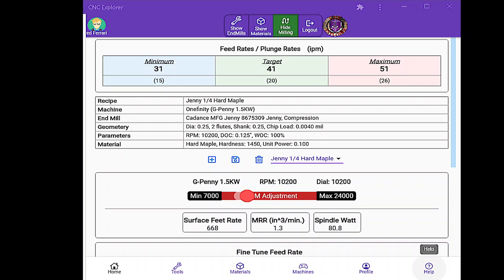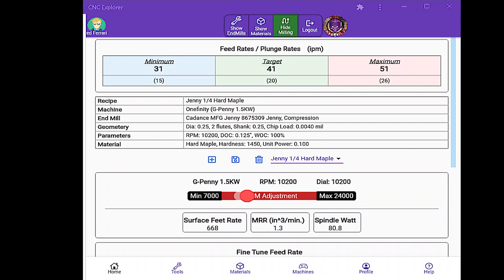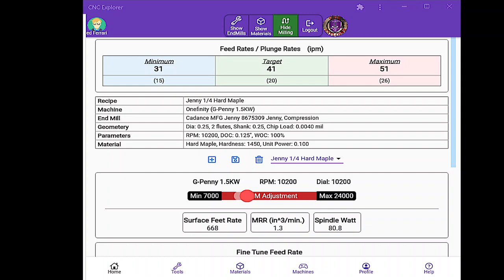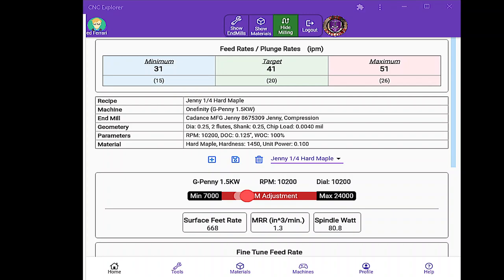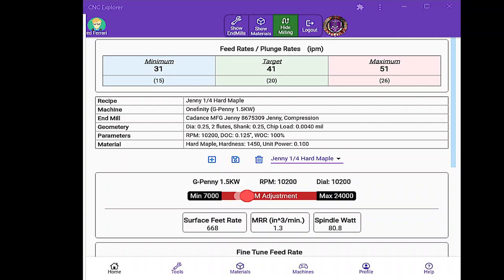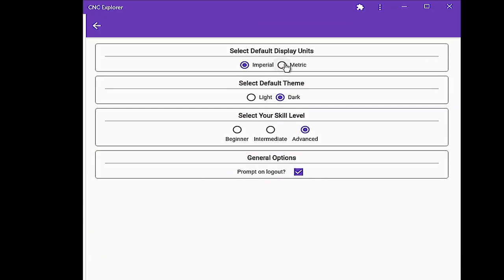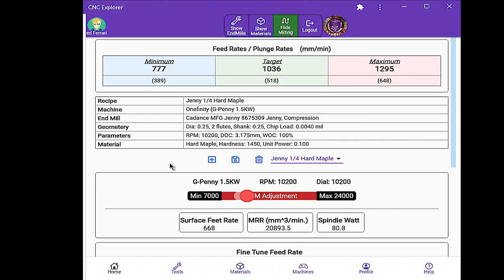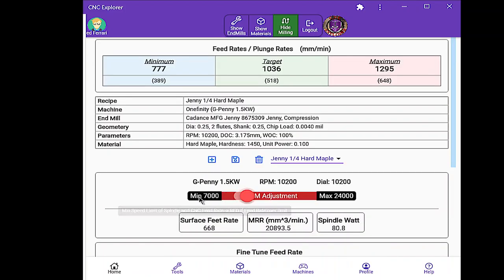Feed Rate Displays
Description of the CNC Explorer Feed Rate Displays